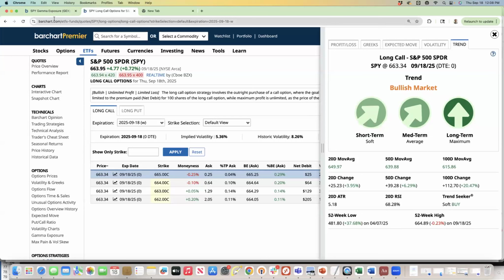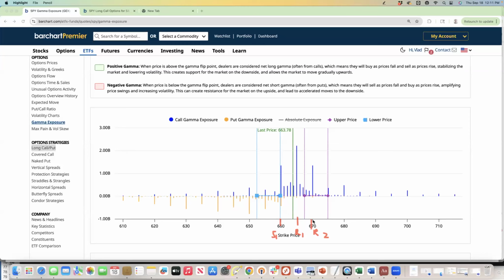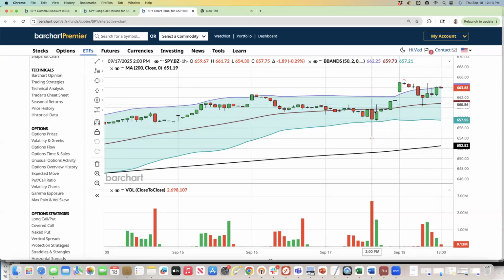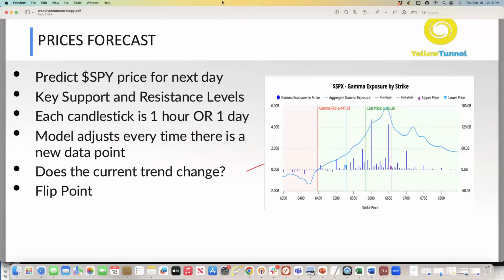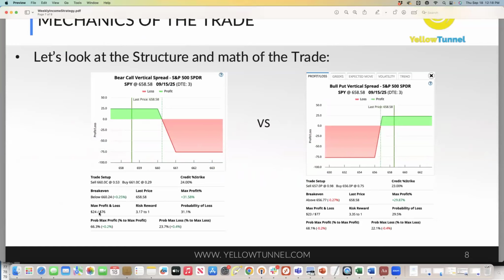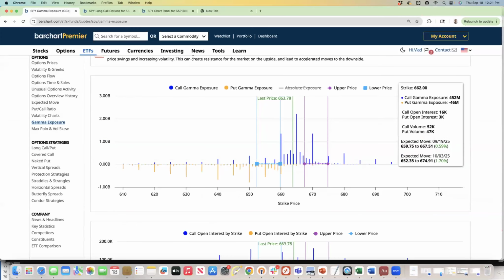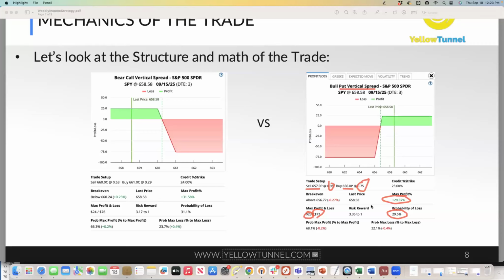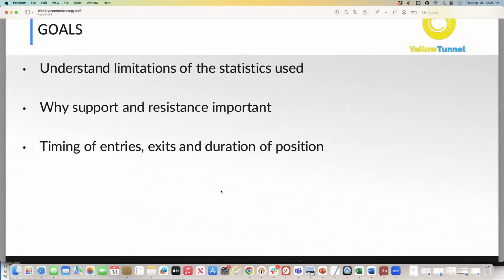Lunchtime Options Trading; Entries and Exits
Tune in to learn how traders can improve their position entries & exits, how to determine the current trend, and attempt to predict the highs and lows for ETFs and Stocks!